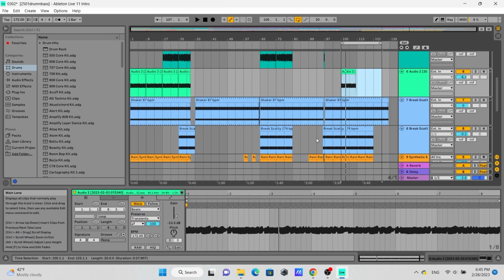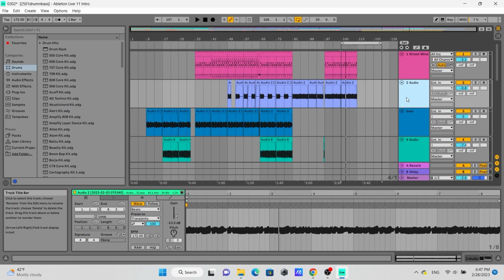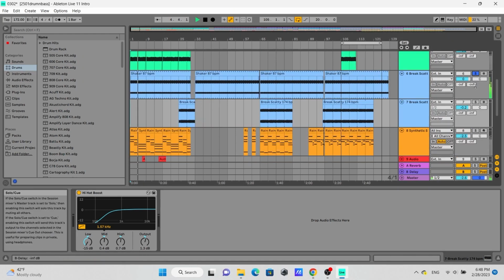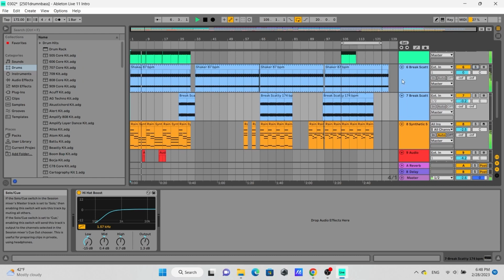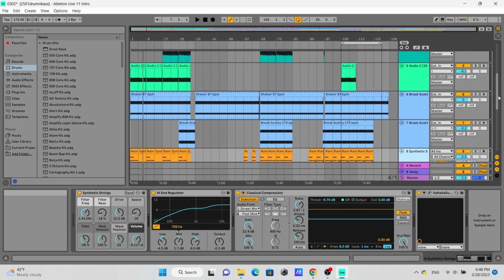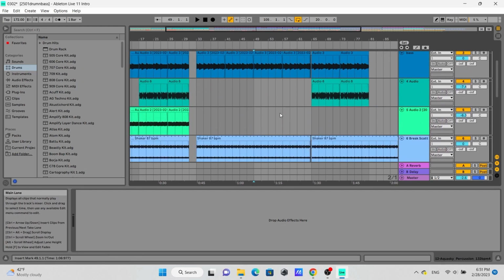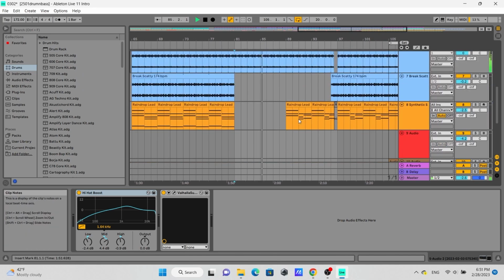How to make an arrangement for your first Drum and bass track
This is my first attempt to make a short tutorial to explain the most basic arrangement for a drum and bass track.
Frankly I have just started to produce dnb, I’ve got more experience in making hard dance music, but I’ve listened to dnb for ages and if you’re good at imitating and having experience in music making, the sky is the limit then :)
Please comment on what you would like me to be more specific on and what genres to cover, as I’ve got more of my experience to share.